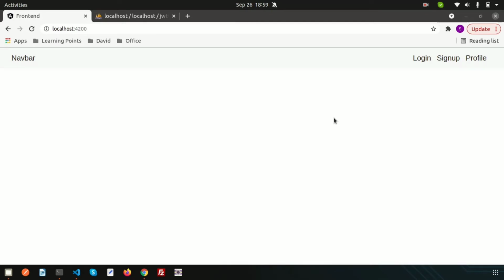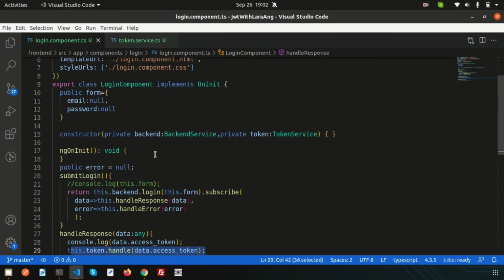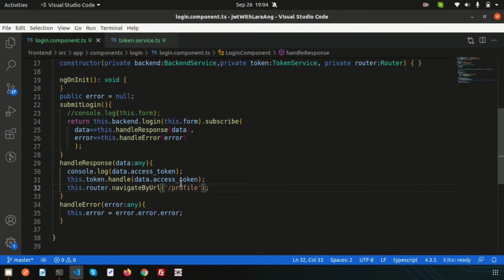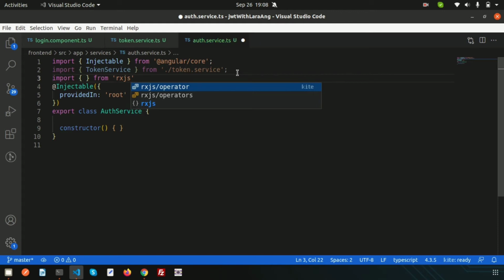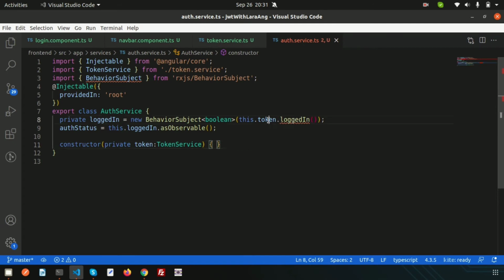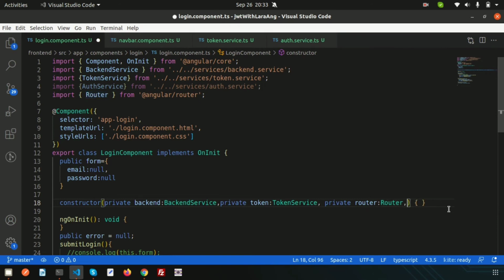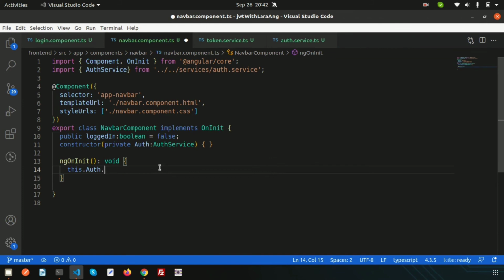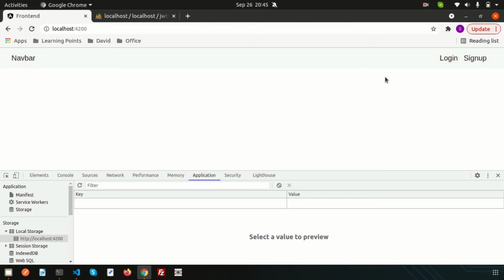Full Stack Application with Laravel and Angular | asynchronous data calls | Use of RxJS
Using RxJS create observables to work with reactive programming for asynchronous data call | Local Storage in angular | How to handle token in angular | Angular user login and token handling | Full Stack Application with Laravel and Angular | Learning Points

In this video we will handle token, and will learn how to pass token to different different component and how to protect links based on token.

Next day we are going discuss about logout.